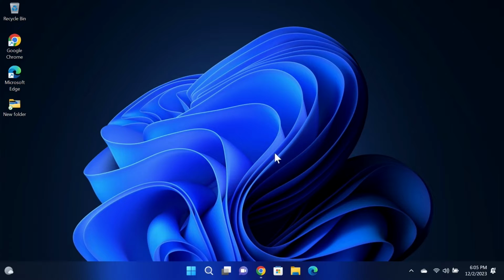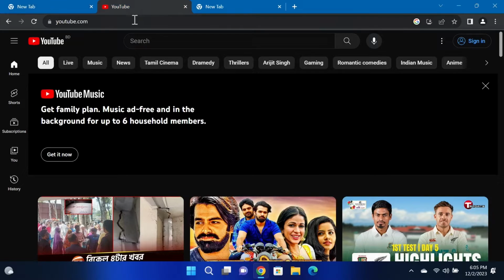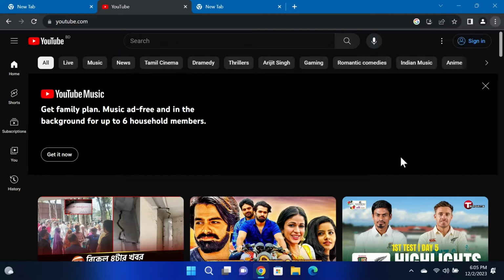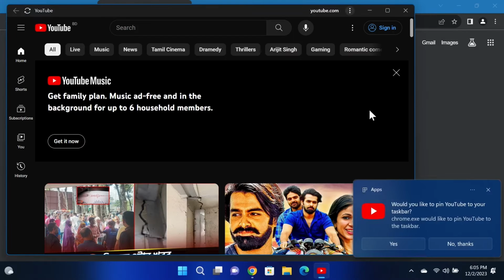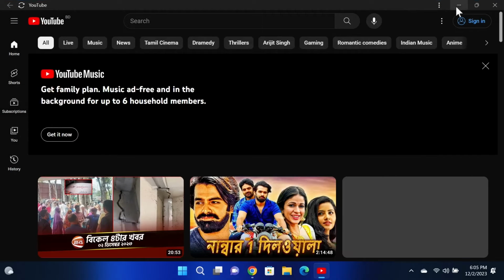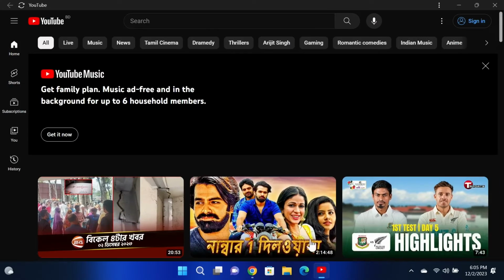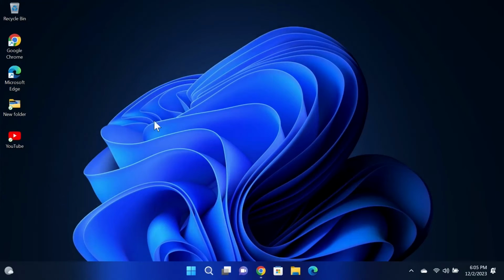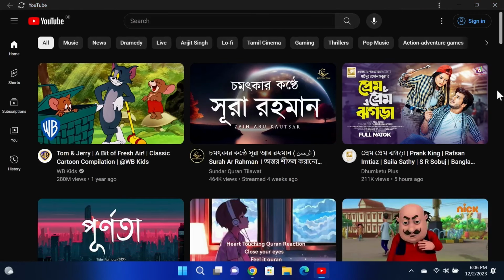How to Download and Install YouTube App in Windows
A quick tutorial on, how to install Youtube application on your Windows 10 or 11 laptop or desktop computer.